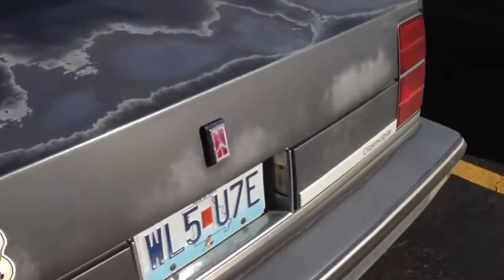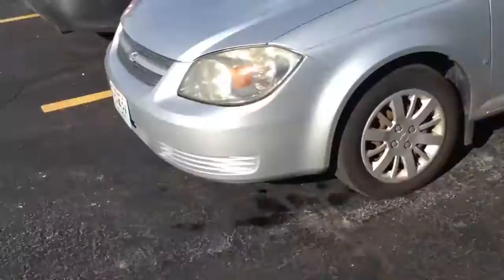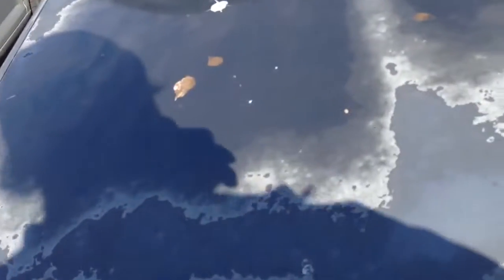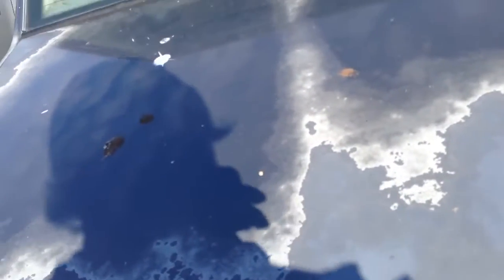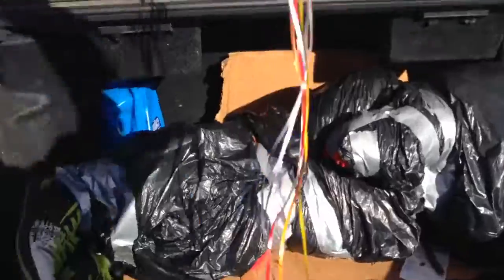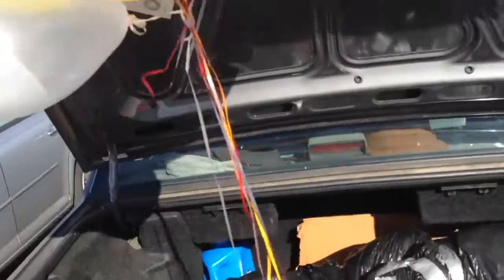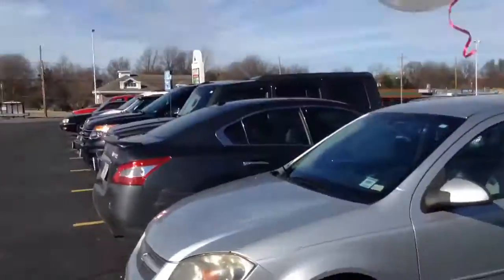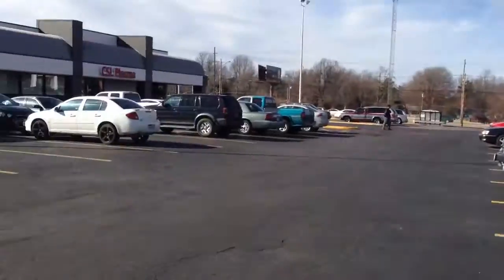08 Never Lose Your Car In a parking Lot Again!